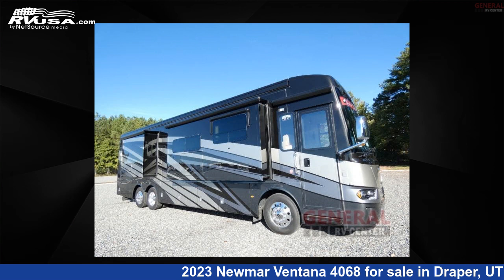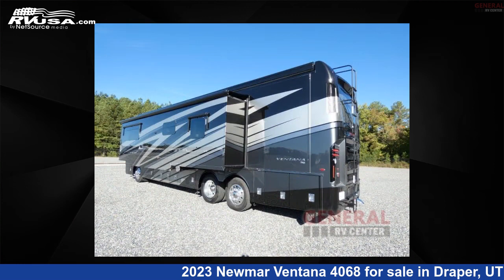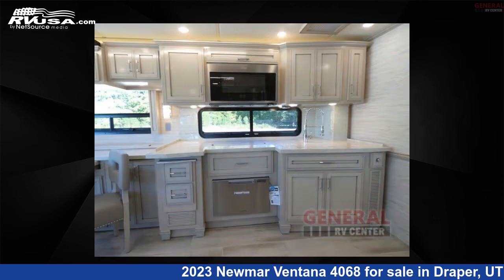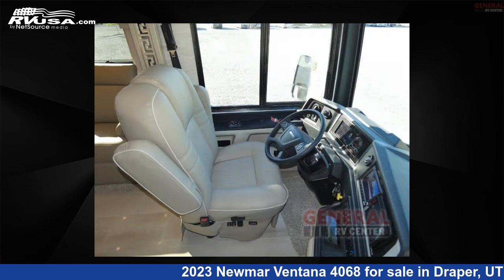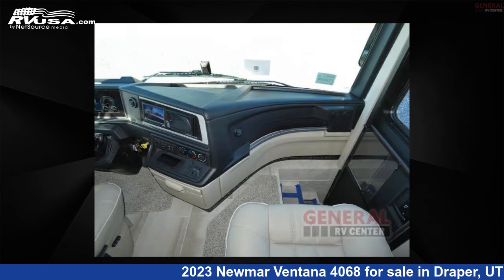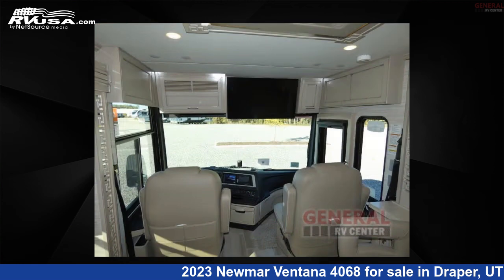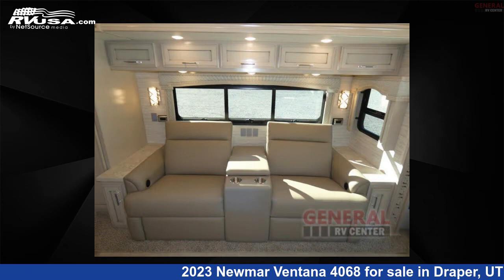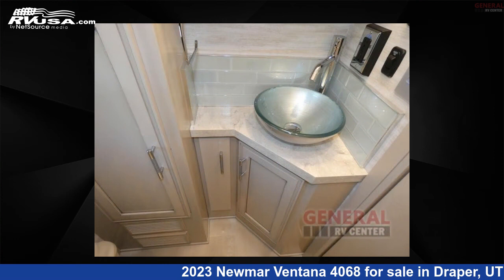Remarkable 2023 Newmar Ventana 4068 Class A RV For Sale in Draper, UT | RVUSA.com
This 2023 Newmar Ventana 4068 is a Class A RV. It is located in Draper, UT 84020 and is offered for sale by General RV Center. This New Newmar Is 40' 0" in length and features sleeps 5, Slideout, and 105 gal fresh water capacity. The floorplan layout of this Class A features Bath and a Half, Rear Bedroom. This 2023 Newmar Ventana 4068 is built on a Freightliner chassis.